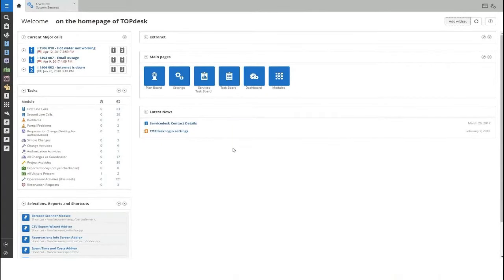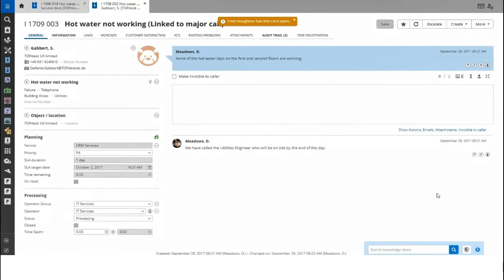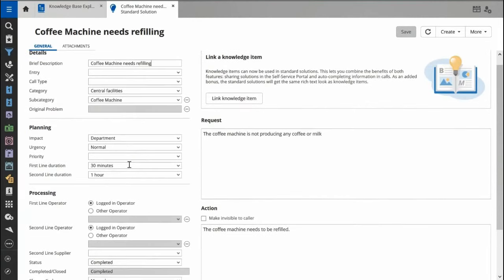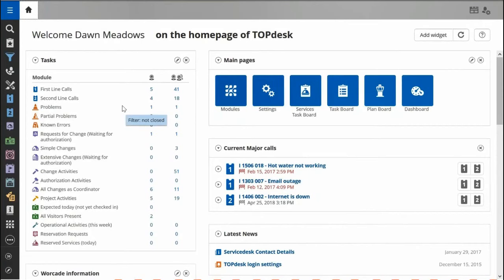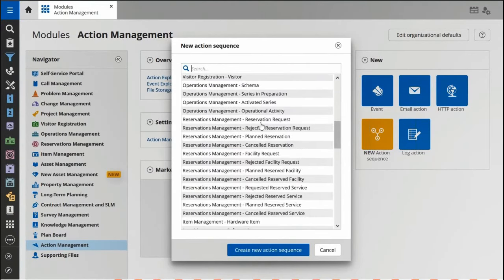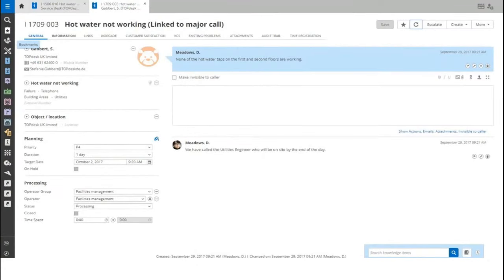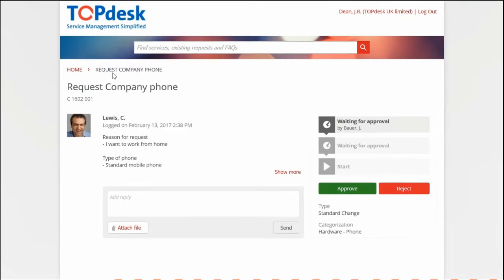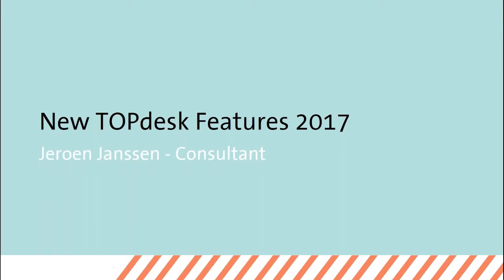TOPdesk - New Features 2017 Demo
Our international Service Management consultant Jeroen Janssen walks you through the top features added to TOPdesk in 2017. Highlights:

00:28 - TOPdesk Labs
01:37 - Collaboration in Cards
03:08 - Improved Knowledge Sharing
05:03 - Linking Standard Solutions in Cards
08:25 - Triggering Events and Actions
15:50 - Time your SLAs
16:45 - Back up authorisation rights
18:45 - Improved ticket duration reporting